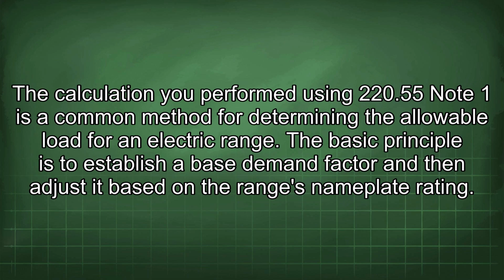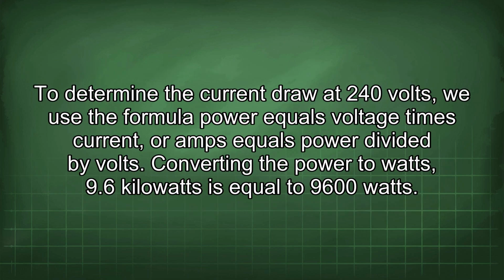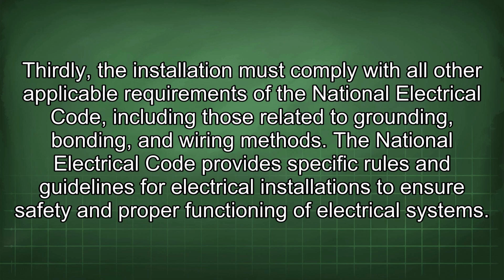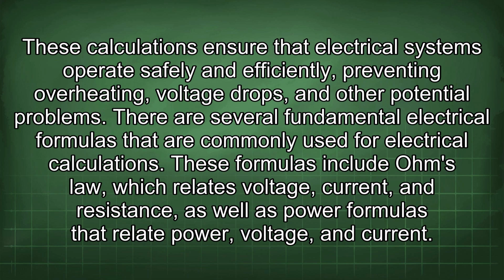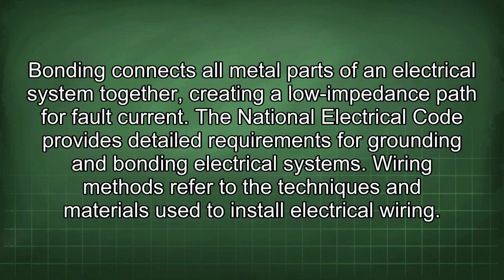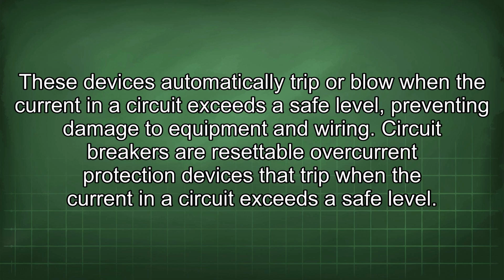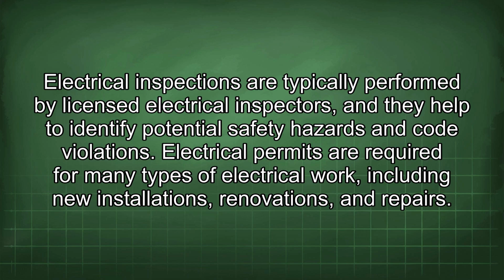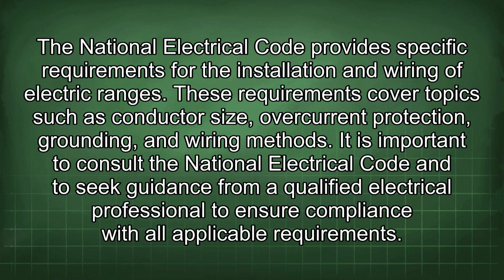Range Calculation Code Compliant NEC 220.55 Explained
Learn about range calculations and NEC 220.55 Note 1. This video explains how to determine if a range installation is code compliant. We cover continuous and non-continuous loads.